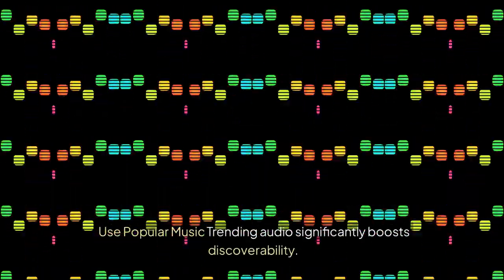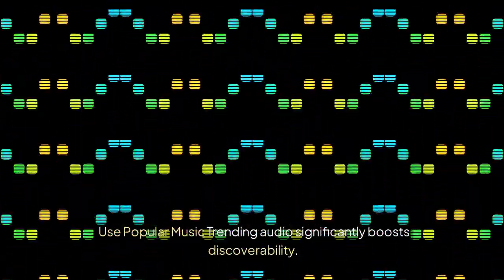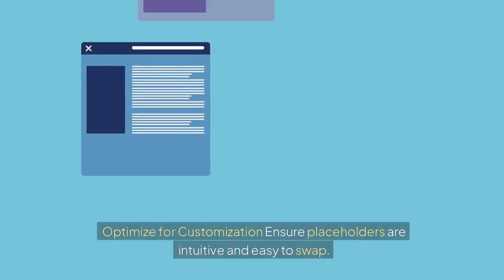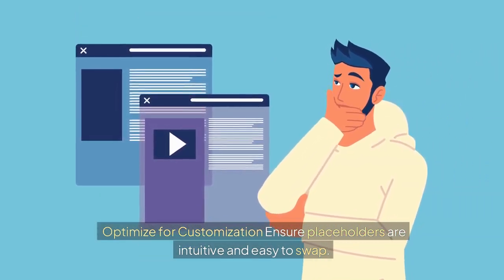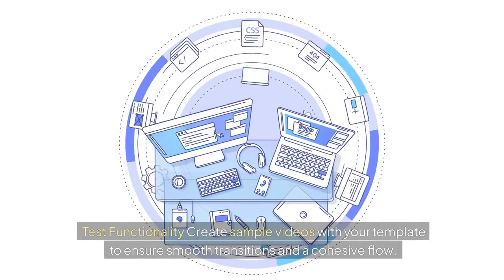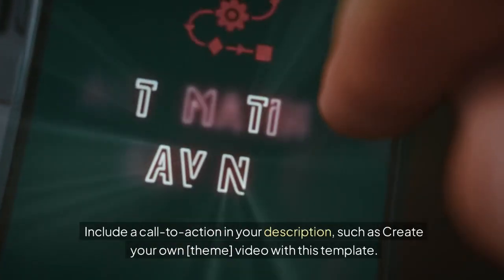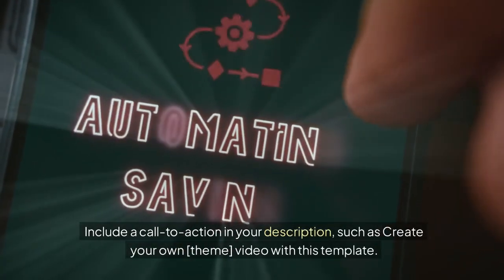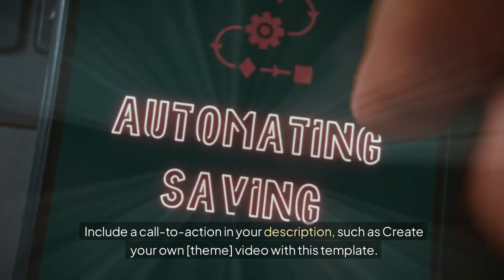CREATE Viral CapCut Templates and GET PAID!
Learn how to create viral CapCut templates that capture attention and bring in cash! Discover step-by-step tips on designing standout templates, staying ahead of trends, and unlocking exciting monetization opportunities. Turn your creativity into profit with ease!

🔗 Follow us on : TikTok, Facebook, LinkedIn, X, and on Pinterest.

✅Get Ranking On First Page of Google. Keyword Research Tool Jaxxy

Buy Best Investing, Trading Books
✅Rich Dad's Guide to Investing
✅Intelligent Investor
✅A Random Walk Down Wall Street
✅Common Stocks and Uncommon Profits
✅The Little Book of Common Sense Investing
✅Investing for Beginners: Comprehensive Guide UK Investors
✅Investing 101: From stocks and bonds to ETFs and IPOs
✅The Ultimate Financial Warrior Guide
✅The Property Millionaire Method
✅How to Day Trade for a Living
✅Trading Strategies: Day Trading + Swing Trading